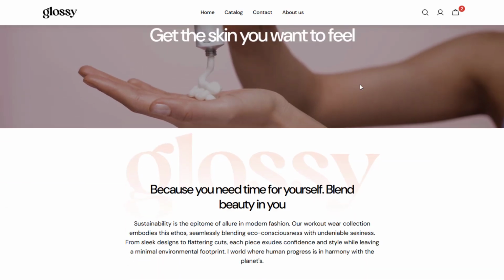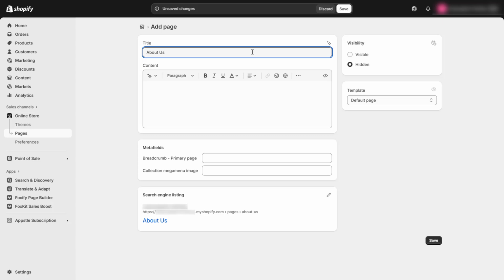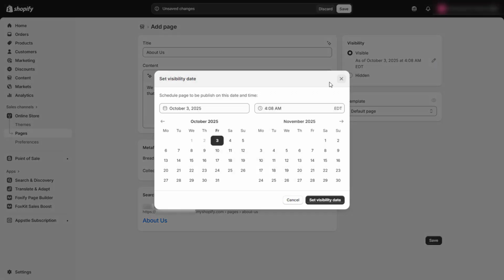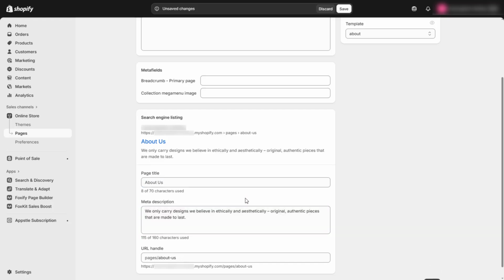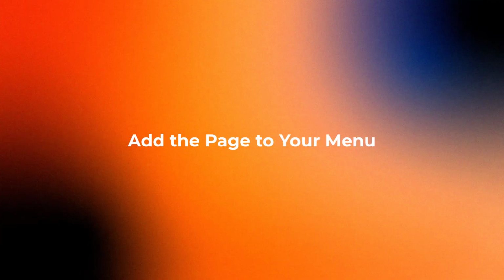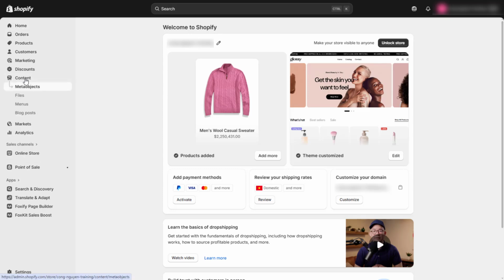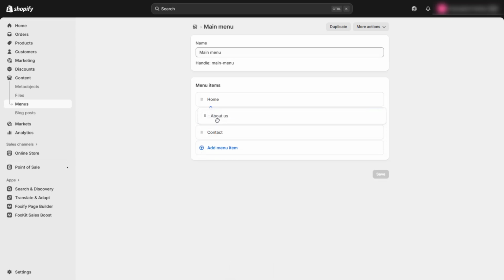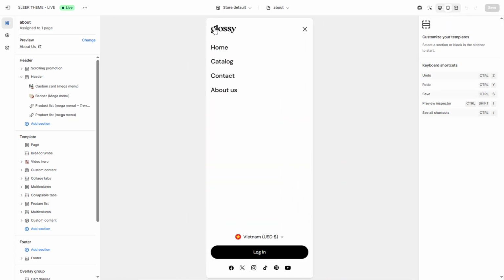How to Add Pages to Shopify Store and Navigation Menu | Shopify tutorial by FoxEcom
Learn how to add new pages to your Shopify store and connect them to your navigation menu in just a few clicks. 🛍️
With FoxEcom’s themes, organizing your site and improving navigation is simple, helping customers find exactly what they need faster.

🔥 Built using the Sleek Shopify Theme — conversion-optimized and beautifully designed for modern Shopify stores.

⏳ Timestamps:
0:00 - Intro
0:22 - Create a Page
1:58 - Sleek promotion video
2:50 - Add the Page to Your Menu
3:42 - Preview and Test
4:14 - Outro